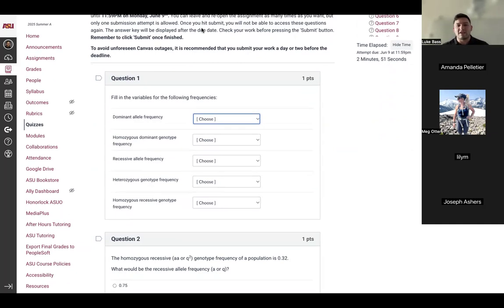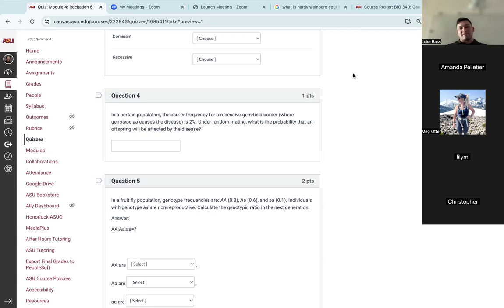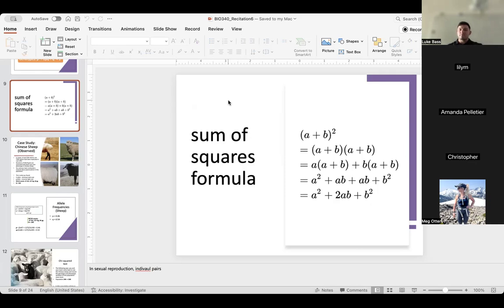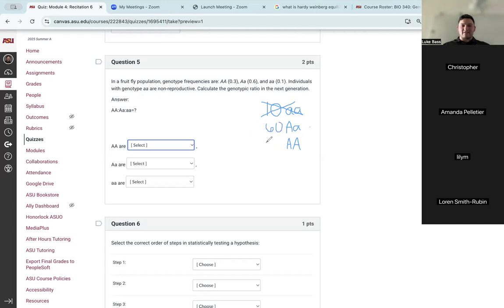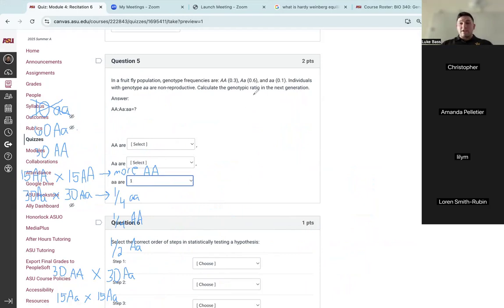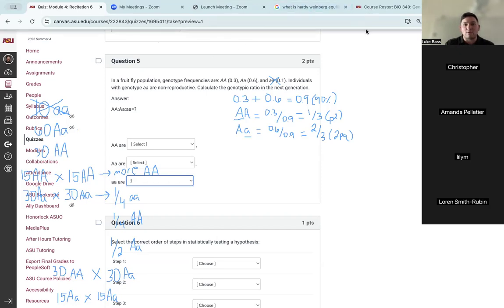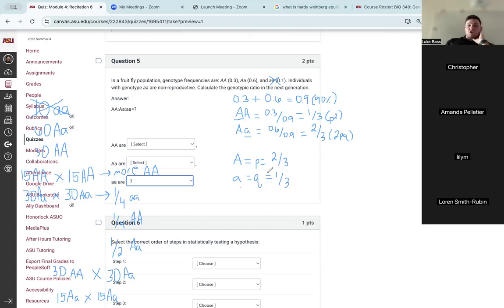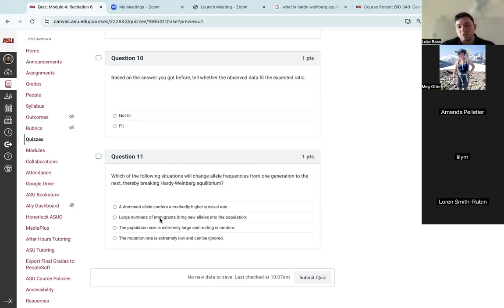6/9/2025 Office Hours